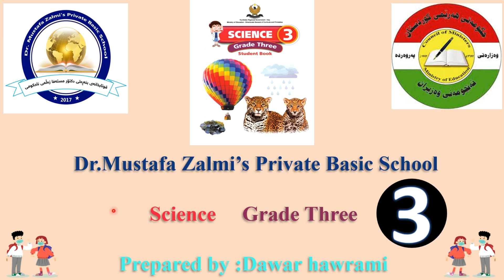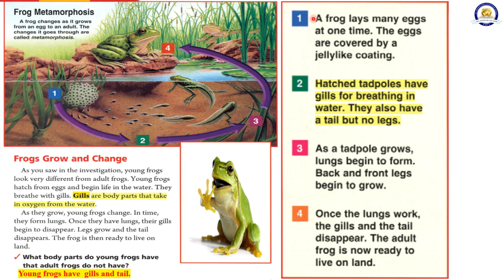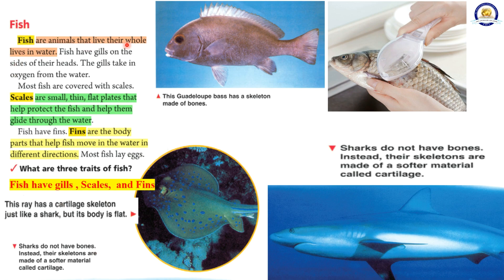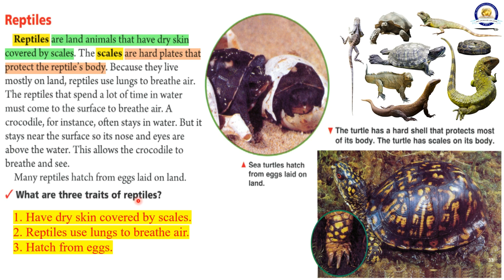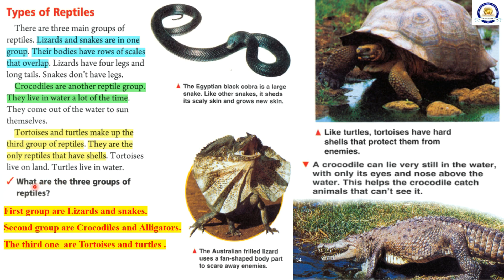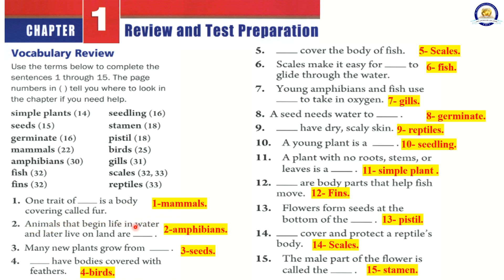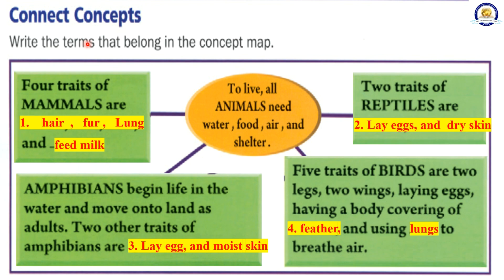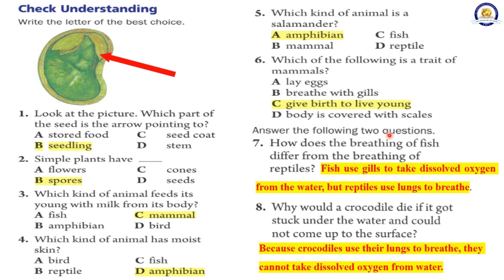Science subject Grade three Lesson three زانست بۆهەموان پۆلی سێیەم وانەی سێیەم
lesson three
this tutorial Prepared by :Dawar hawrami for Dr.Mustafa Zalmi Private Basic School.